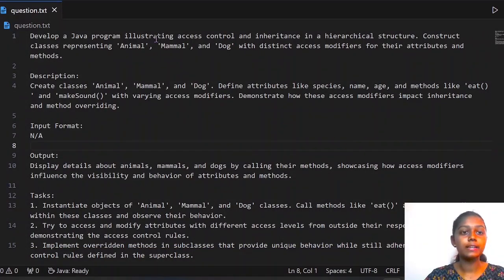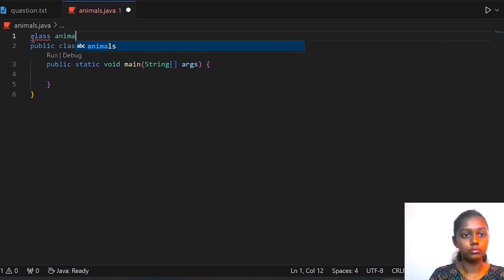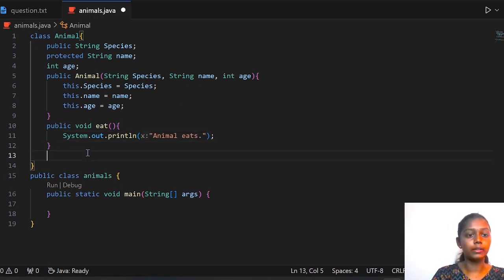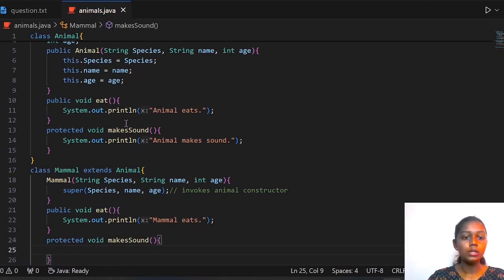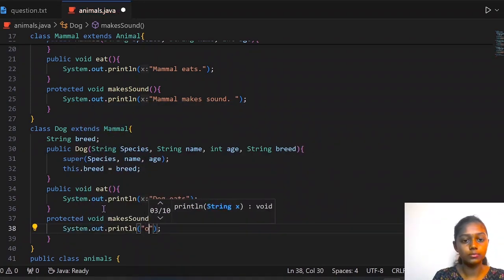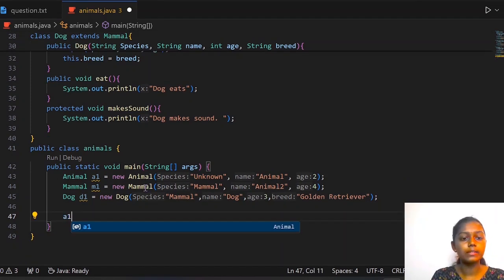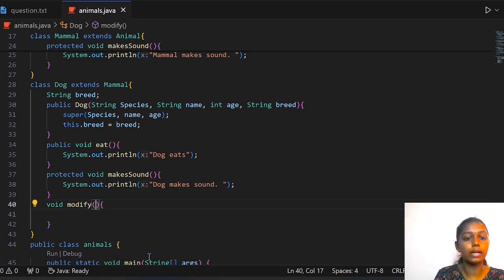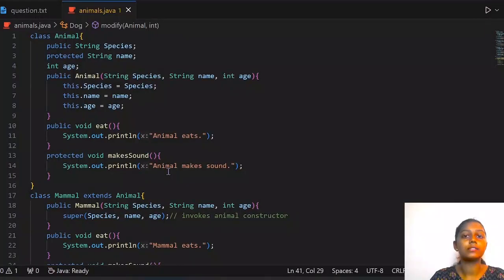HackerRank | Phase - 2 | Day-5 Question-2 | 100 Days Of Coding In Java | V-CODE | CSI | VIT-AP